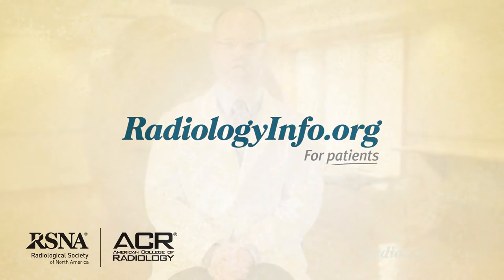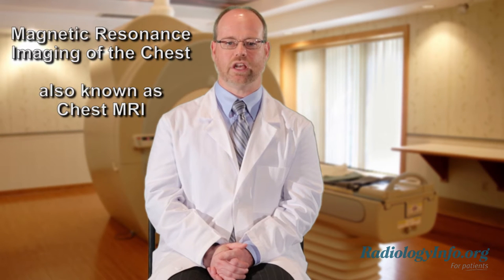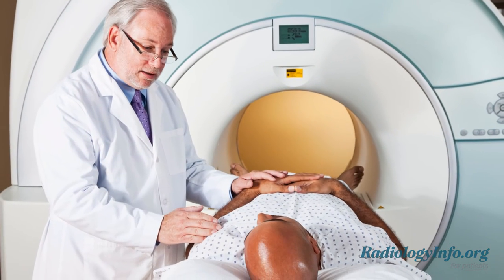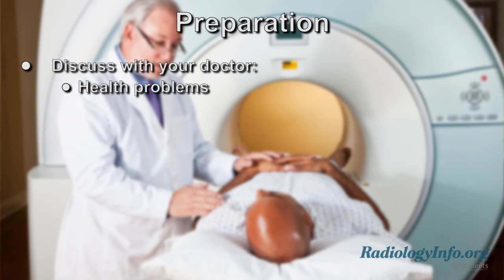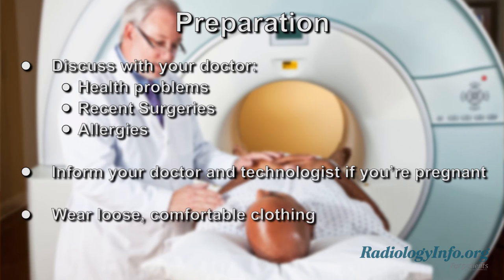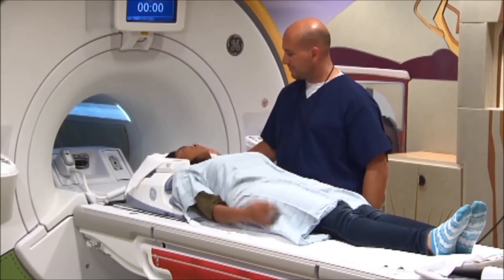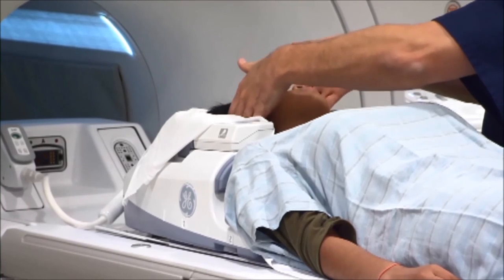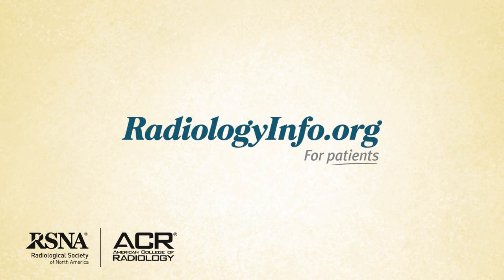Your Radiologist Explains: Chest MRI